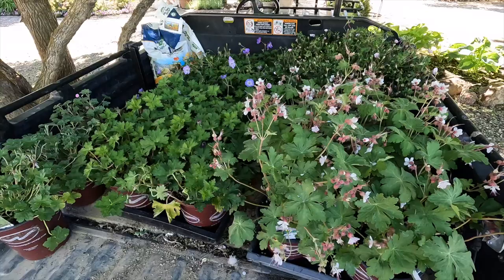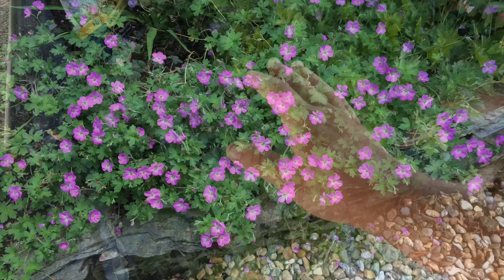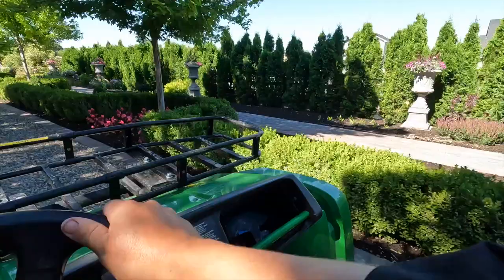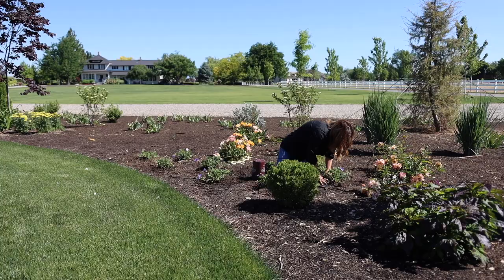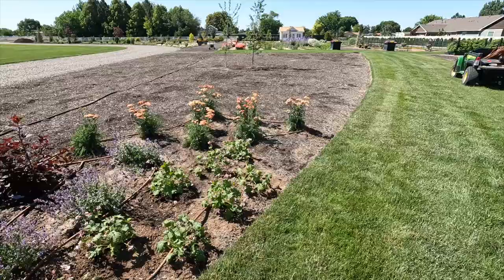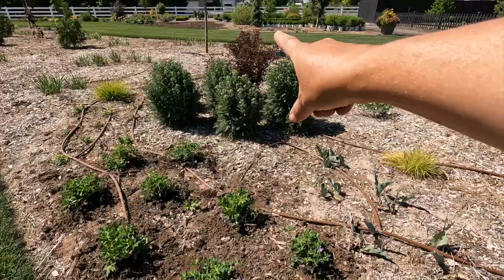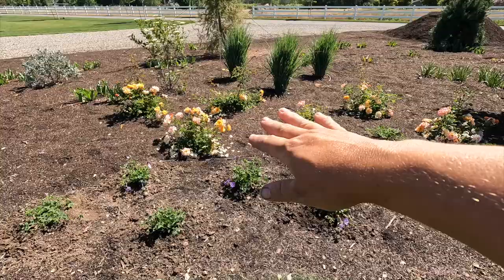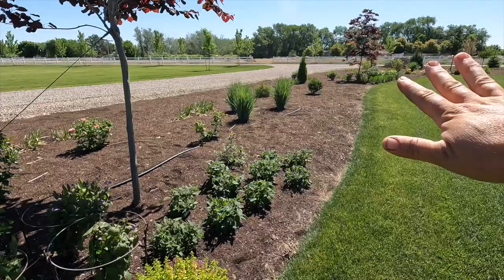Hardy Geraniums: Amazing Perennials with Up to 4 Seasons of Interest! 🌸🌿🍂🌲 // Garden Answer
White Bigroot Geranium
Apple Blossom Geranium
Ajure Rush Geranium
Rozanne Geranium
Mavis Simpson Geranium

Ann Folkard Geranium
Magnificum Geranium
Johnson’s Blue Geranium

🌿MAILING ADDRESS🌿
Garden Answer
580 S Oregon St